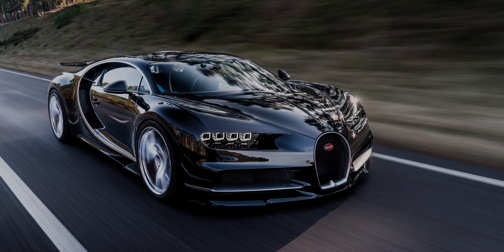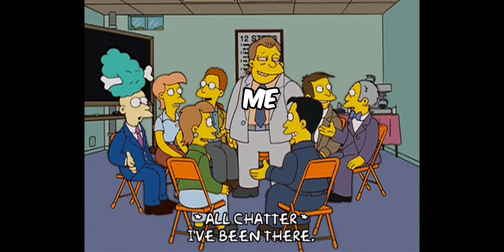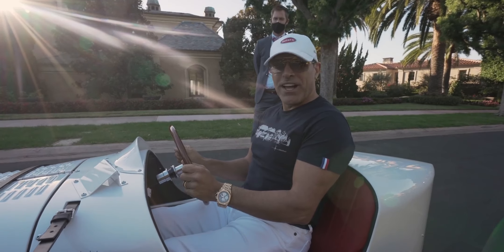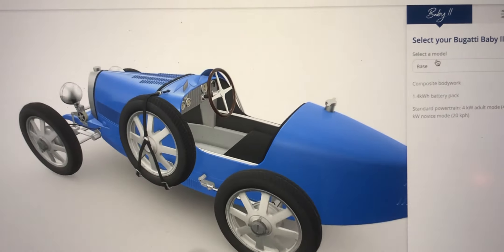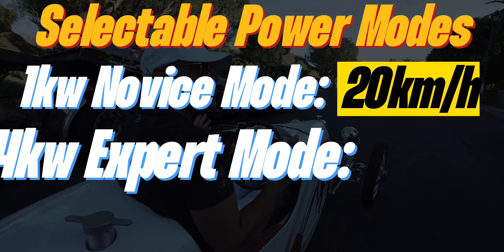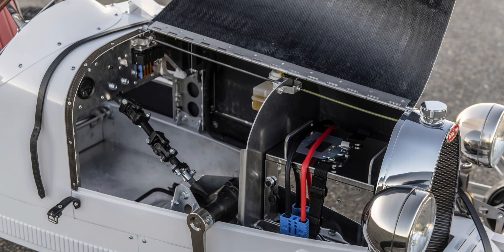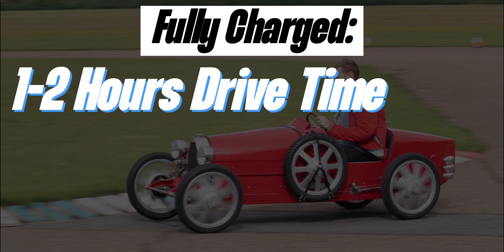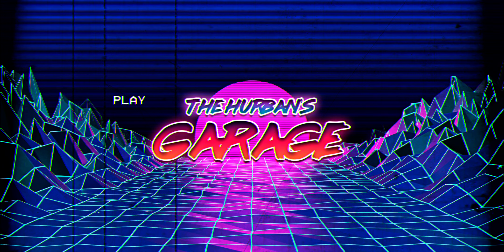The First OFFICIAL BUGATTI Under $100,000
Anyone that has any interest at all in cars, knows that Bugatti's car lineups sell for insanely high prices (upwards of MILLIONS). Today I'm covering the ONLY official Bugatti to hit the market at under $100,000. Sit back and relax... Enjoy!